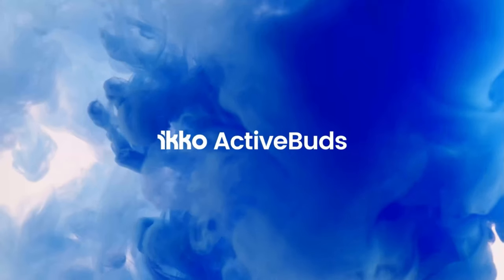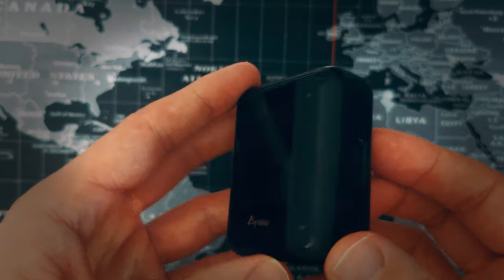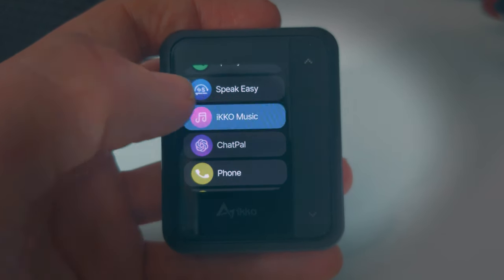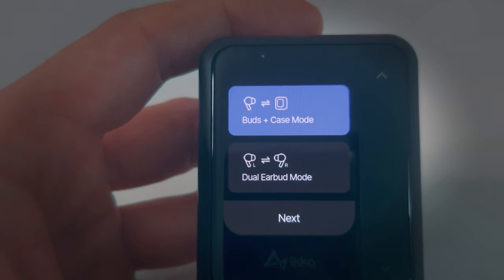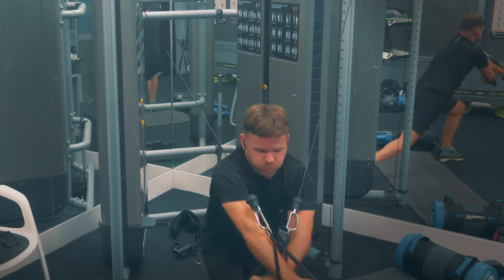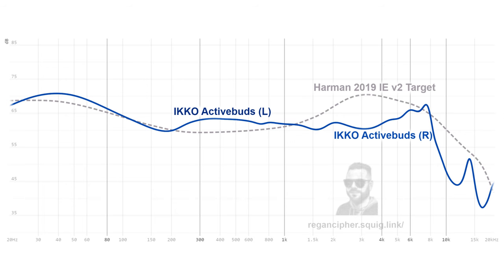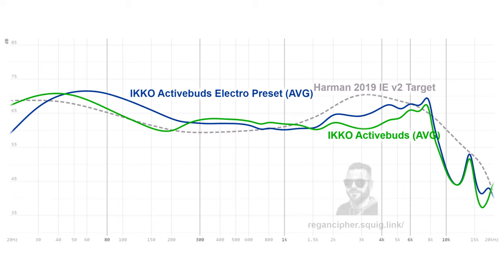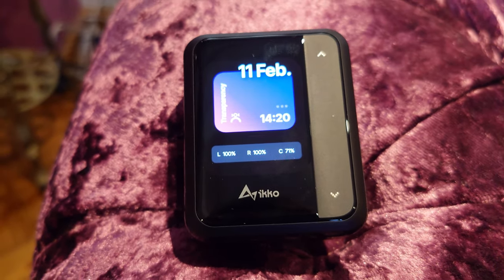IKKO ActiveBuds | AI Earbuds with ChatGPT, Spotify, Tidal & real-time translation?!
Purchase Link:
(approx £253 - huge saving!)

Alternative Eartip options:
H370+ (newer version, not tested yet)

Review Summary:
IKKO have brought us probably the biggest, boldest new innovation in audio tech, with a charge case running Android Oreo and hosting TWO AI apps - a licensed version of ChatGPT and 'Speak Easy' - IKKO's real-time translation package, not to mention an app store and LOADS of media apps, including Spotify, Tidal, Apple Music and Audible.

Like any cutting edge product, it is a bit of a 'work in progress', but IKKO have been so proactive in fixing bugs and adding features, they deserve every bit of support for pushing the boundaries in expectations for the future of true wireless earbud technology.

Timecodes:

00:00 - Introduction
01:30 - Thank you for 10K!
02:09 - Unboxing
02:31 - Case navigation
03:51 - IKKO App Store
04:21 - Case screen
04:40 - Spotify/Tidal
04:57 - Connecting to other devices
05:30 - IKKO Music
06:11 - ChatPal
07:07 - Speak Easy
09:03 - 'Coming Soon'
09:59 - Earbud Design & Build
10:25 - Active Noise Cancellation
12:01 - Call Quality Test
12:16 - Call Samples
13:47 - Audio & Sound Signature
14:14 - Frequency Response Measurements
15:37 - Battery Life
16:22 - Areas for Improvement
18:01 - Summary

If you took time to watch the video, please give it a like and help the channel grow further - better still, like and subscribe to the channel if you find the review useful!

regancipher_ikko_activebuds_review